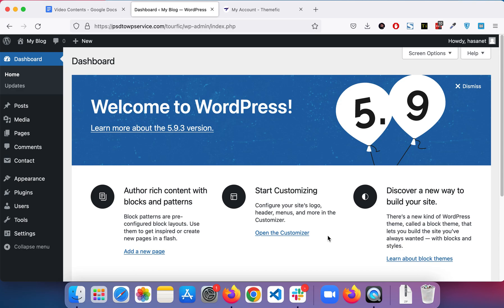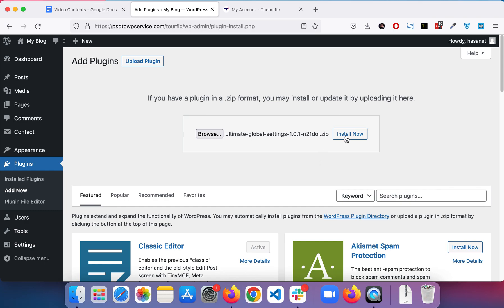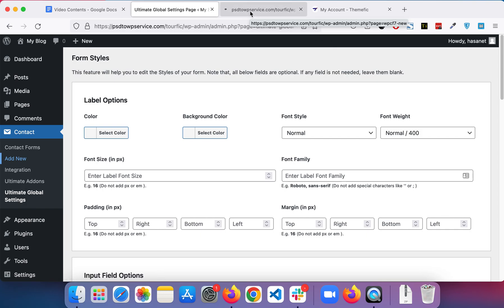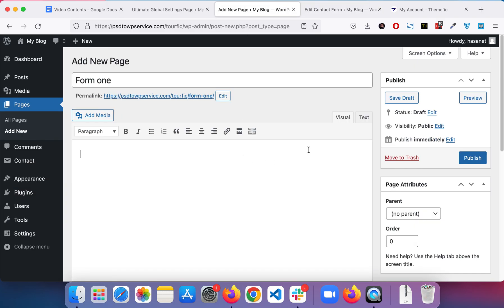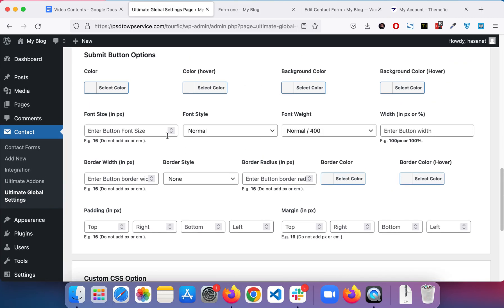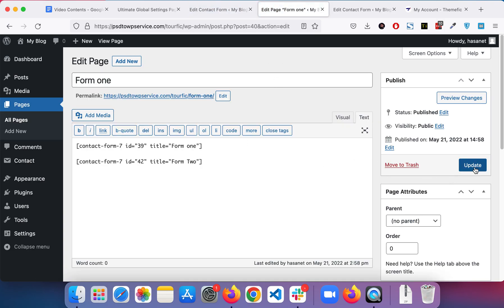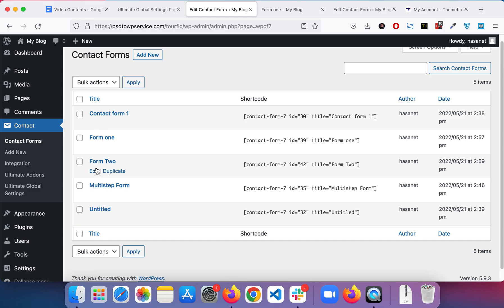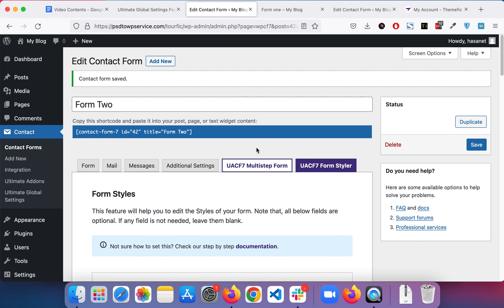Global Styler for Contact Form 7 | Style All Your Contact Form 7 Form without CSS/Coding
Ever wanted to style all your Contact Form 7 Form without CSS, directly from the options panel? Then this tutorial is for you.  In this video, we have covered how to style all your Contact Form 7 Form without CSS/Coding from One Option Panel.

Global Styler is not available on Contact form 7, by default. So, how can we add them to Contact Form 7? That is where our Pro version of "Ultra Addons for Contact Form 7" comes in handy.